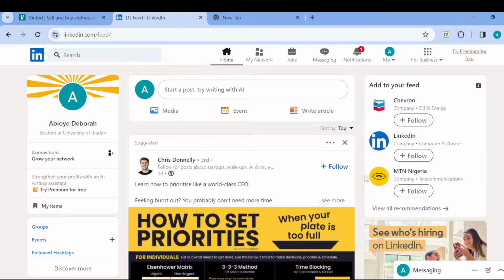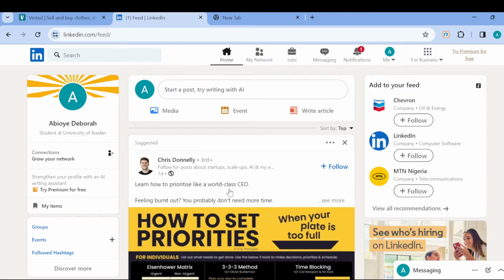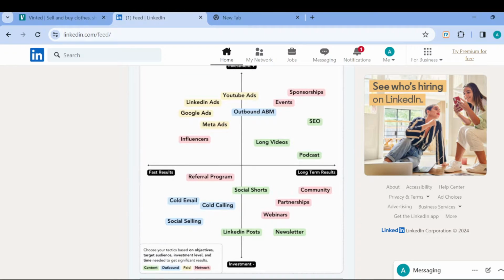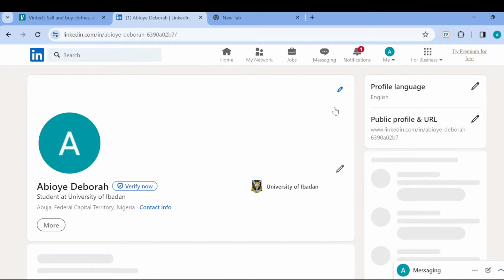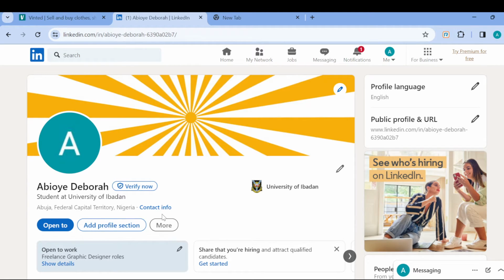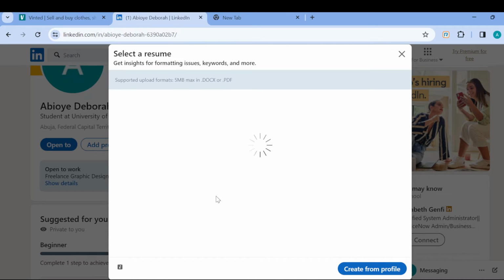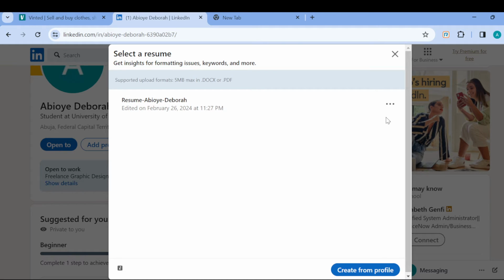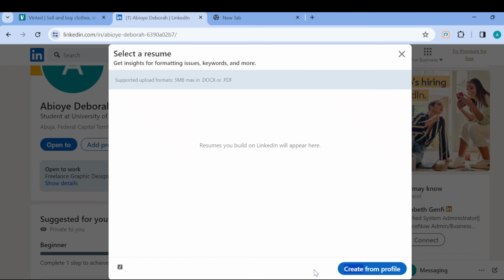How To Remove Resume On LinkedIn (Quick Tutorial)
Today we talk about How To Remove Resume On LinkedIn , so stay until the end of the video to see the full explanation.